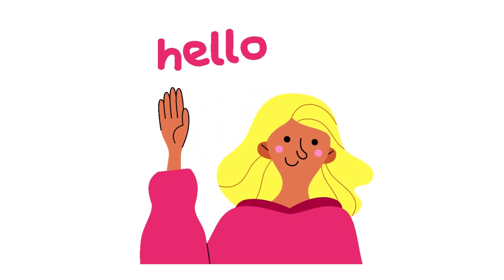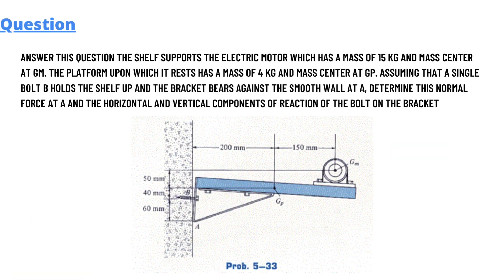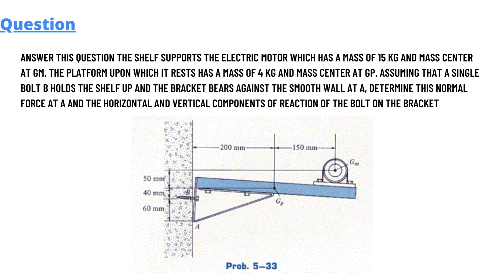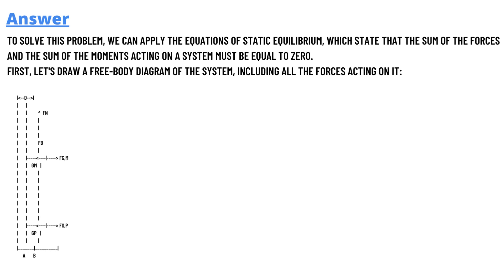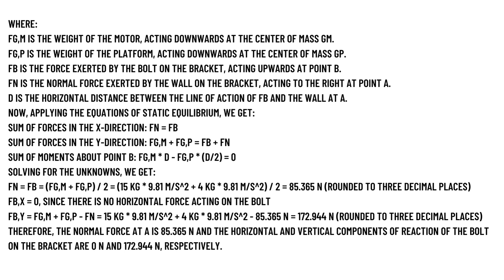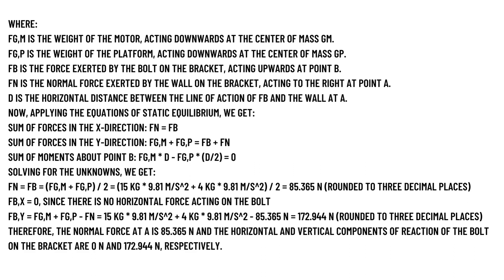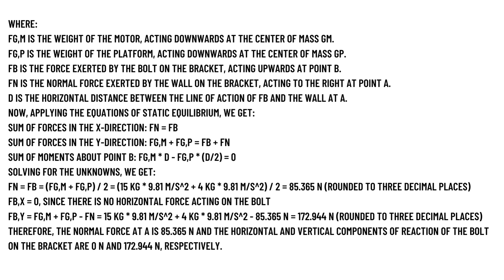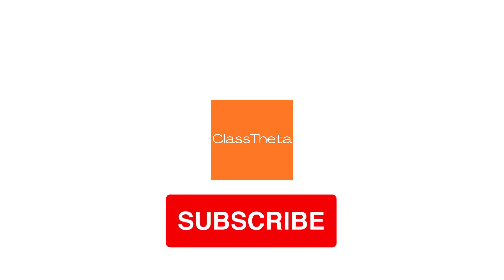The shelf supports the electric motor which has a mass of 15 kg and mass center at Gm. The platform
The shelf supports the electric motor which has a mass of 15 kg and mass center at Gm. The platform upon which it rests has a mass of 4 kg and mass center at Gp. Assuming that a single bolt B holds the shelf up and the bracket bears against the smooth wall at A, determine this normal force at A and the horizontal and vertical components of reaction of the bolt on the bracket